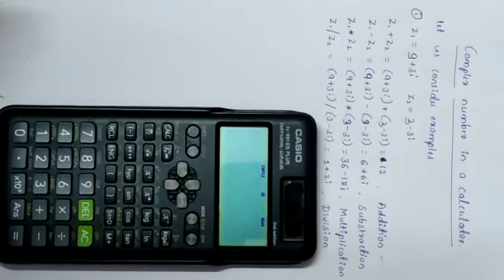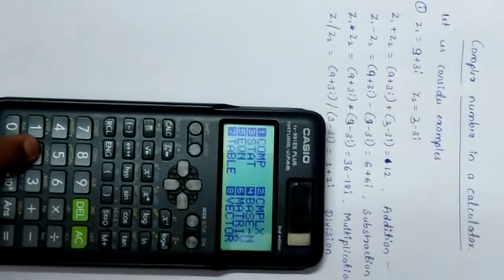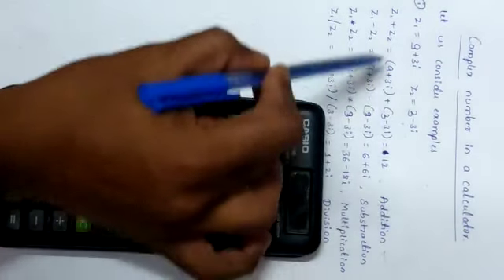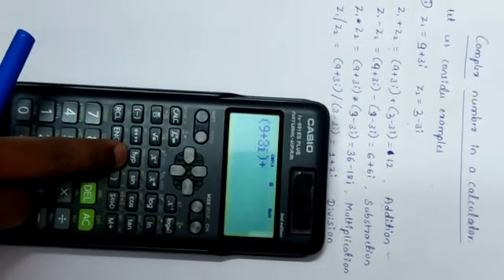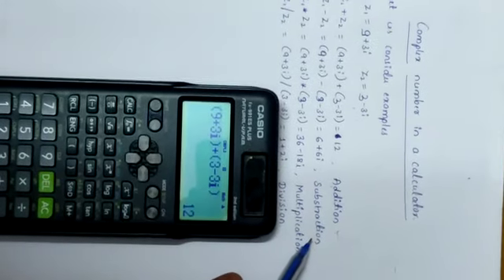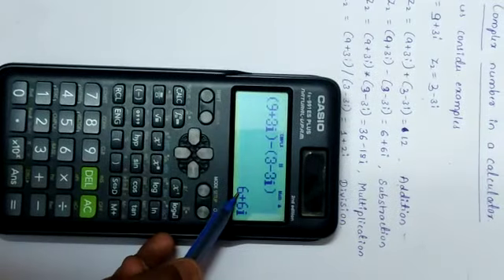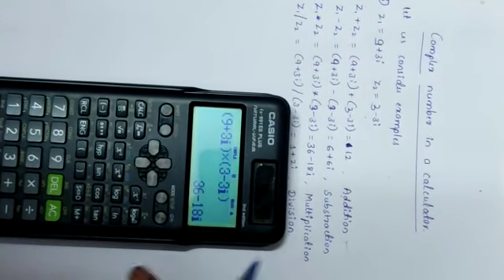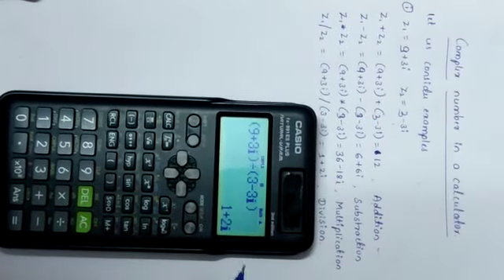Basic mathematics operation on complex numbers using calculator